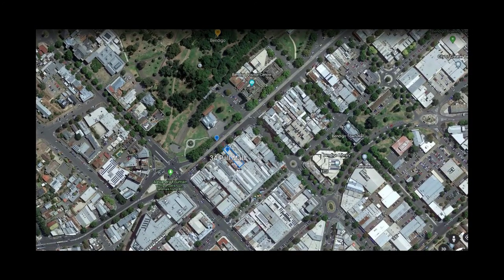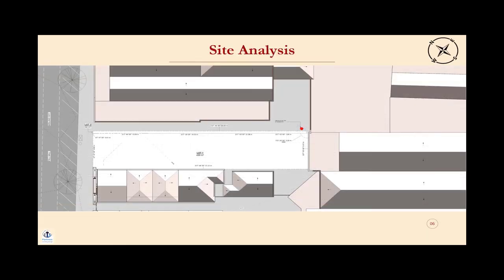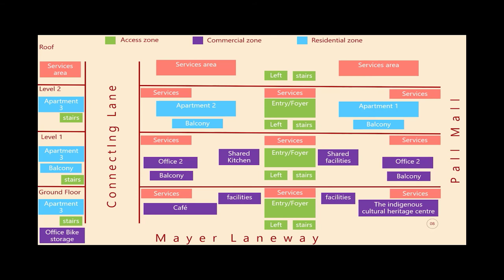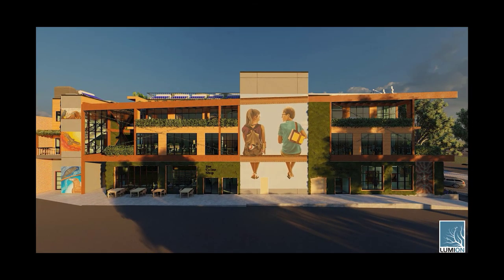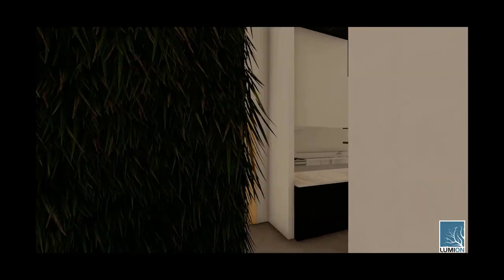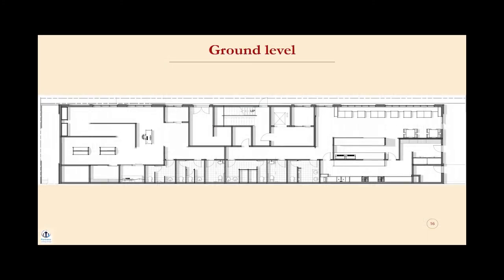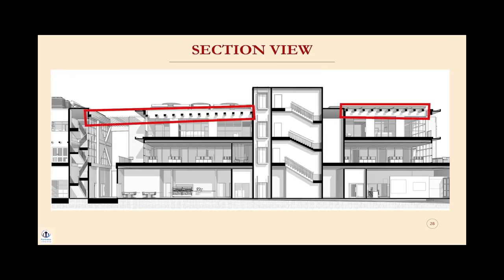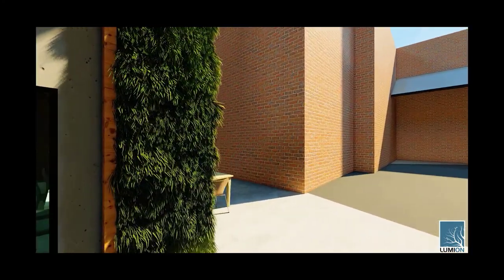Building Design Class of 2020